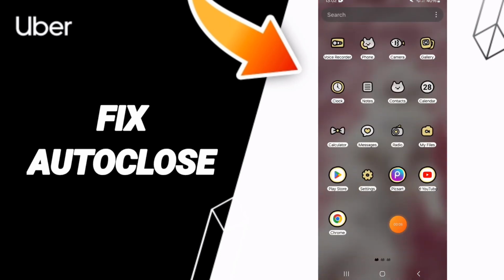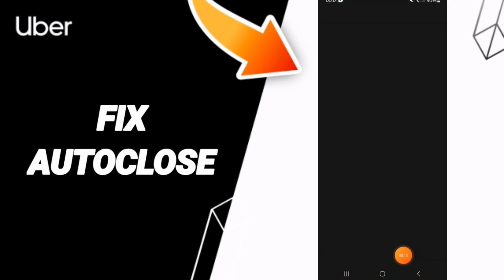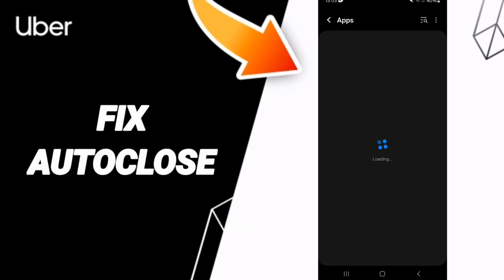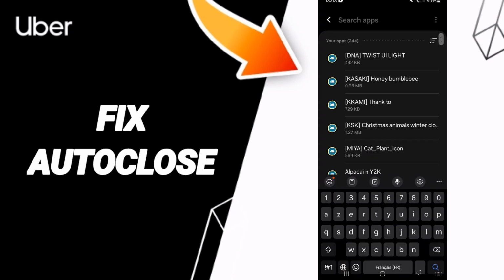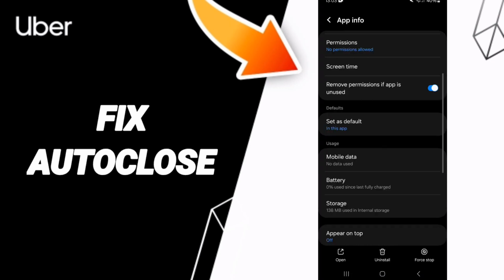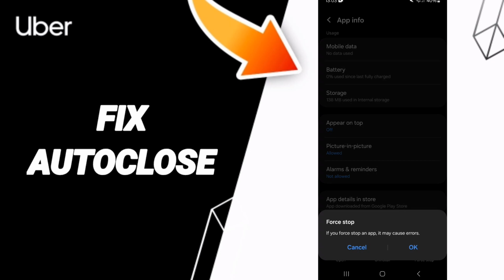How To Fix Autoclose On Uber App 2024